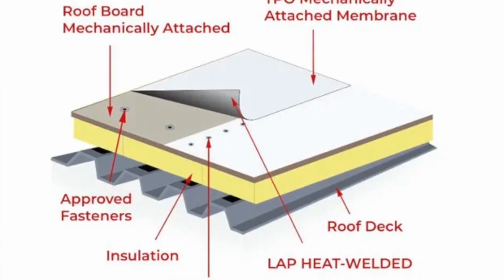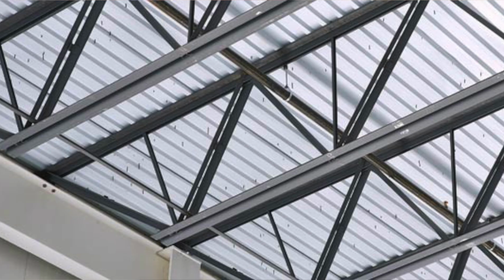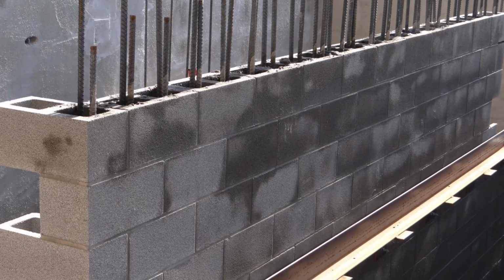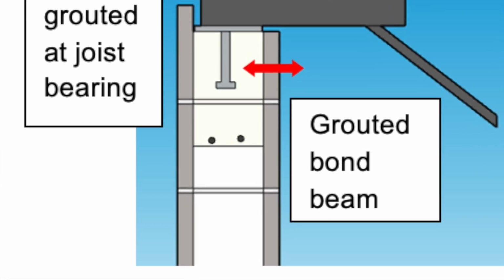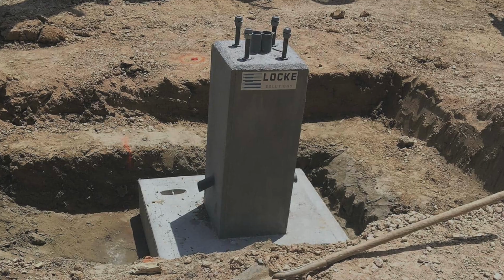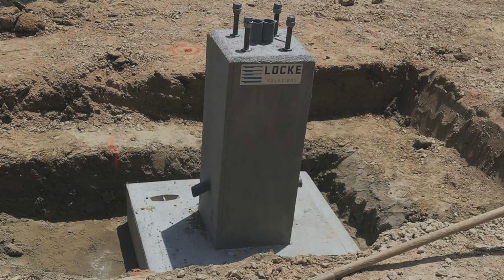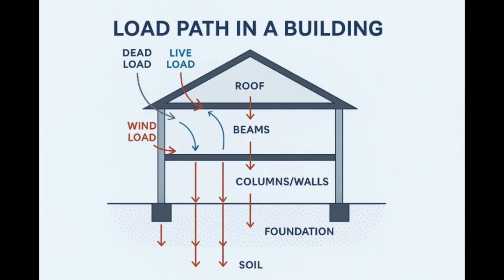Why NOT Having a Business Is More Stressful Than You Think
Why NOT having a business is more stressful than you think… and nobody really talks about it.

In this episode, I break down what it actually feels like being stuck without a clear plan, no business direction, and trying to figure things out in real time. From working in construction to navigating everyday life, this video goes into the pressure, uncertainty, and mental stress that comes with it.

I also touch on random real-life topics, lessons learned on the job, and the mindset shifts I’m going through while trying to build something bigger.

If you’ve ever felt stuck, lost, or unsure about your next move — this one’s for you.